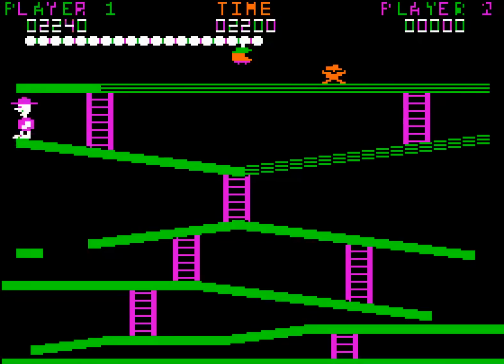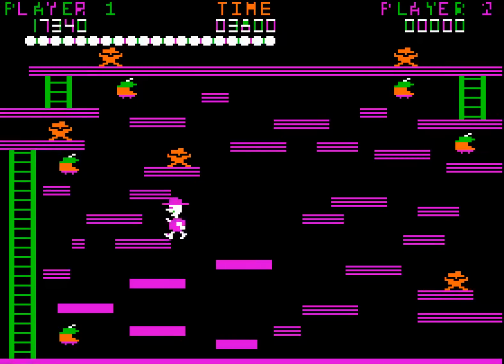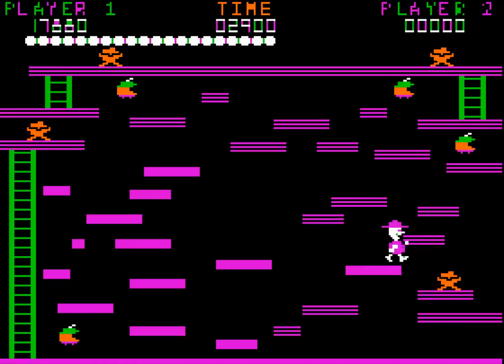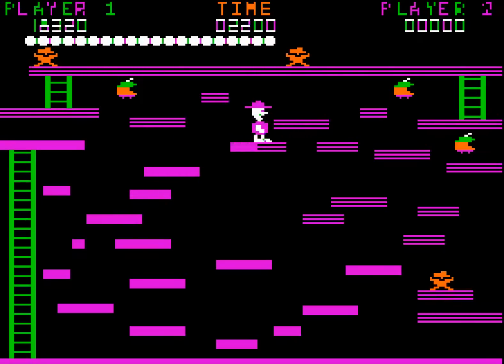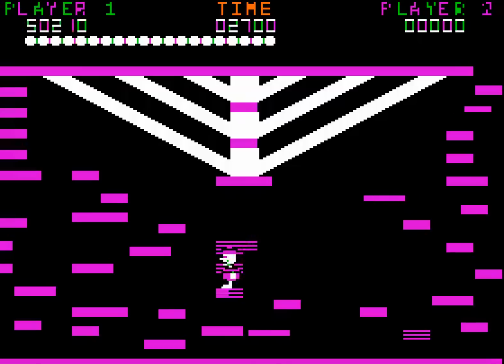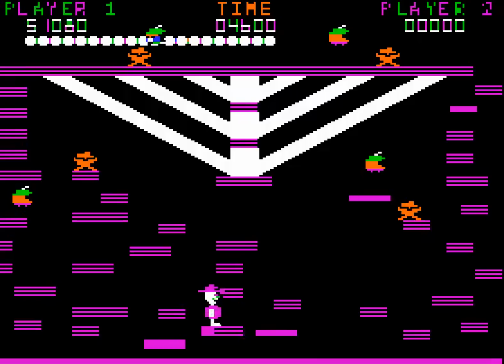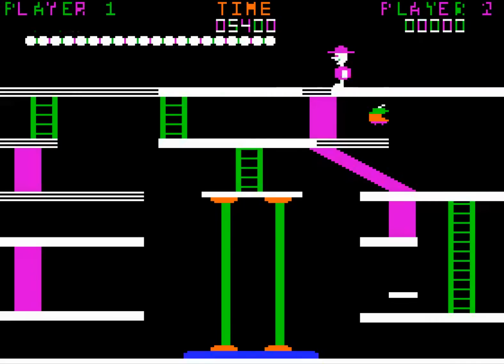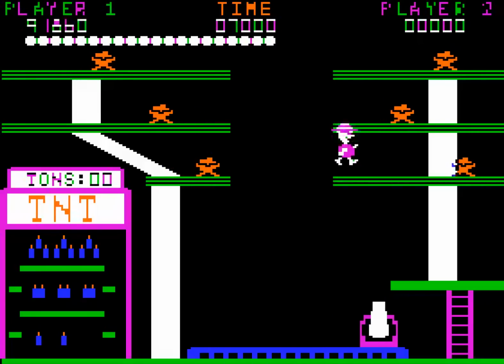Apple II Classics - Miner 2049er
This series is a personal journey into the past, reexperiencing the Apple II games I played during my formative years.